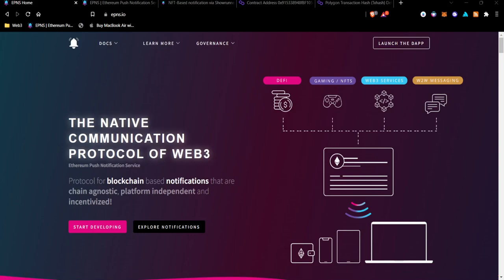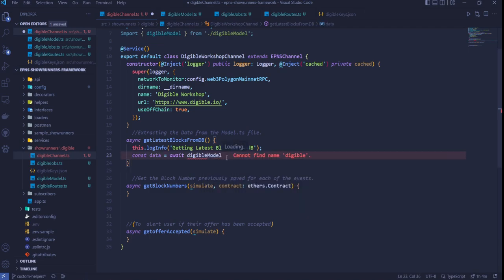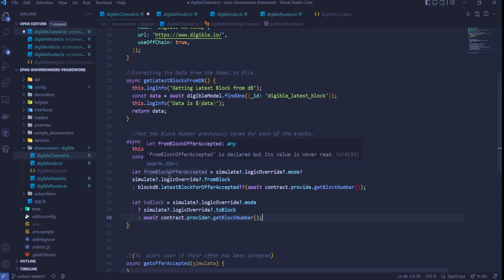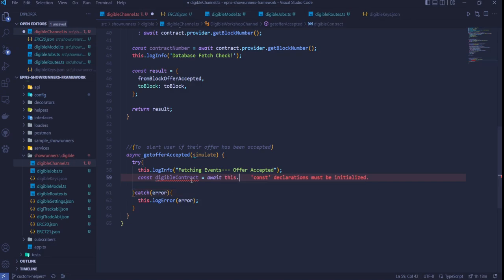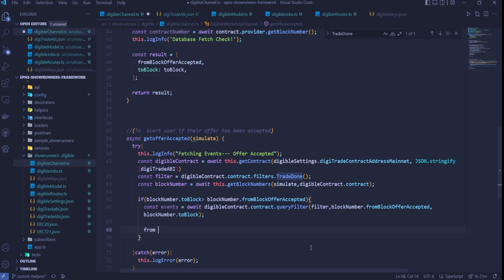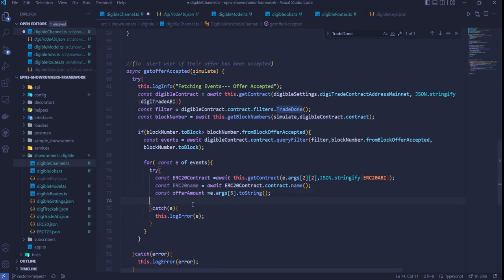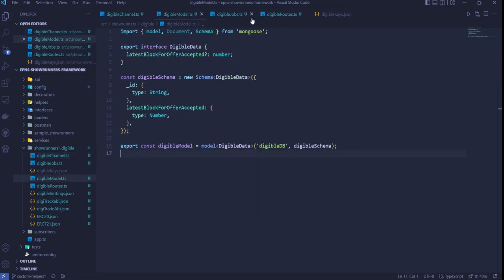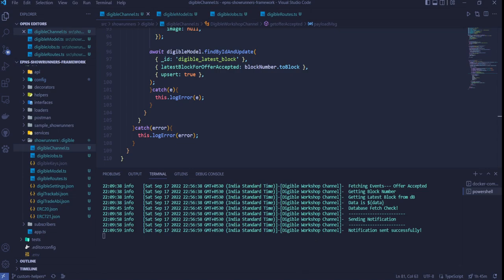ETHOnline Workshop | Leverage EPNS showrunners framework on your NFT project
This workshop will enable developers to send notifications involving NFTs (marketplace, auction, or transfer) using the EPNS Showrunners Framework. The process will enable the channel logic being hosted on the EPNS servers keeping the notification-sending procedure constant and gasless.

EPNS is a decentralized communication protocol for web3. Use the protocol, any dapp, smart contracts, backends, or protocols can use EPNS to send communication (starting with on-chain / off-chain / gasless notifs) tied to user wallet addresses in an open, gasless, multichain, and platform agnostic fashion. The open communication layer allows any crypto wallet / frontend to tap into the network and get the communication across.